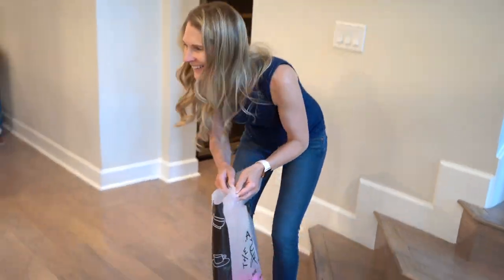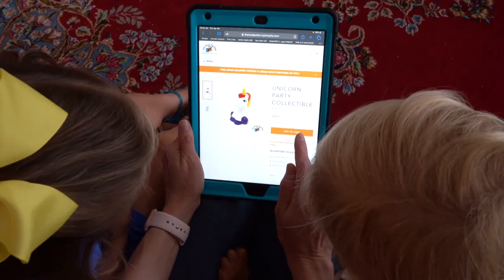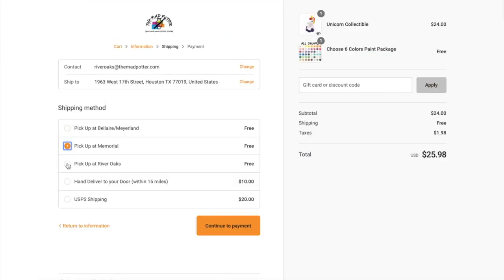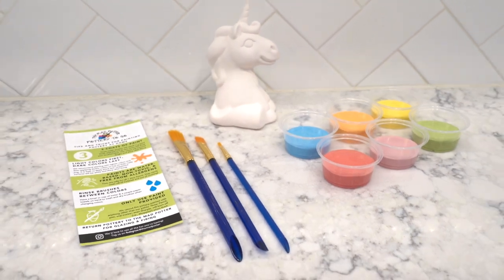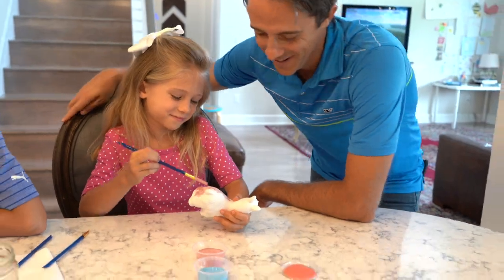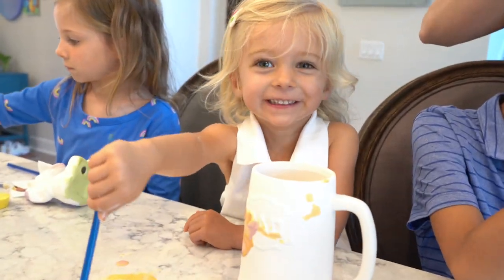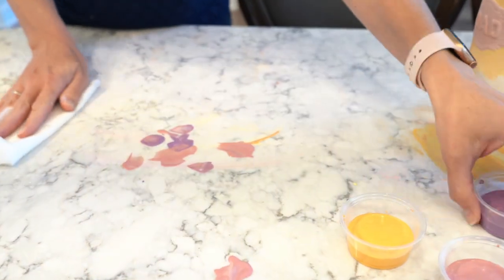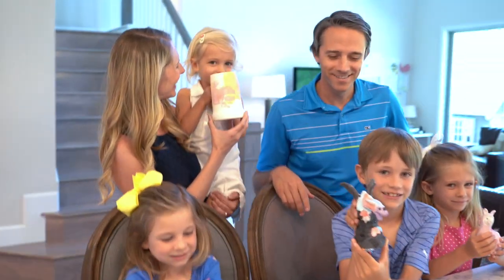Paint Pottery at Home from The Mad Potter - Houston, Texas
Bring the FUN of painting pottery to your HOME!

From kids items to kitchen to home decor and more…We have something for everyone!

At checkout, choose between pickup in our store, delivery to your home, or shipping.

Your order will include:  pottery, your choice of paint, paintbrushes, and painting instructions!

Then, unleash your inner artist in the comfort of your home!

When you're finished, bring your pottery back to us to be glazed and fired

And clean-up is a snap with our water-based paints!